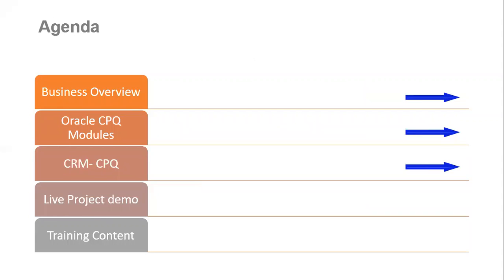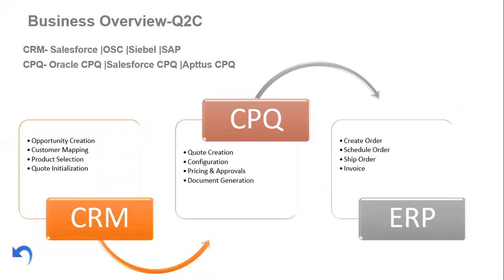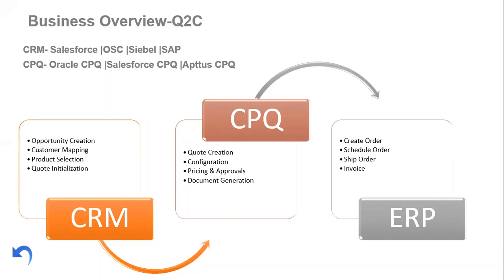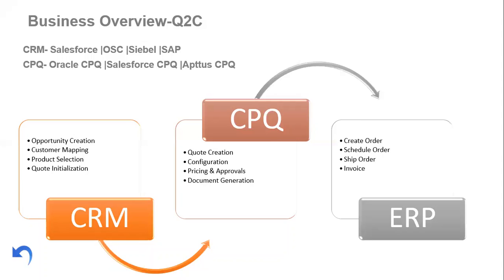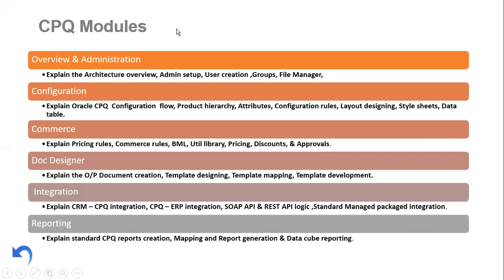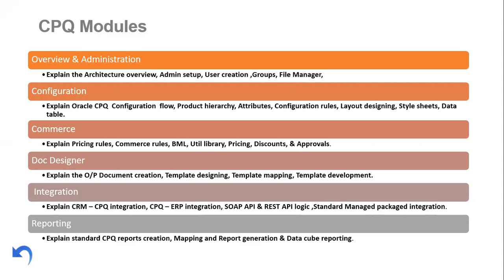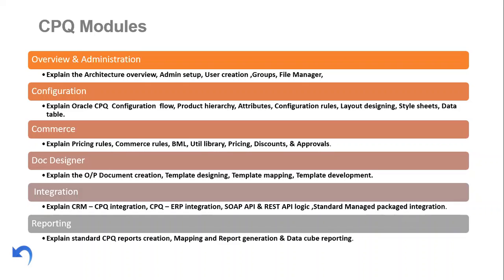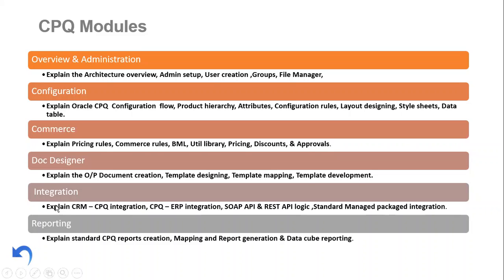Oracle CPQ Session 2 | Online Training | Self Paced Course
Oracle CPQ Big Machines Demo